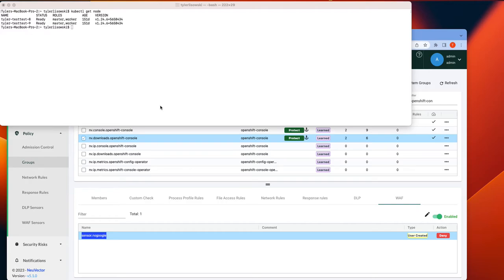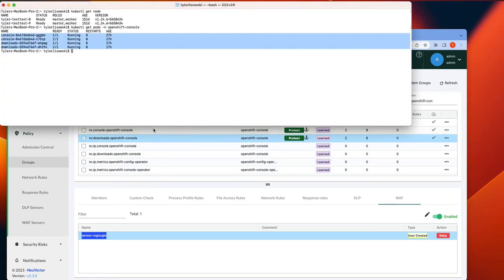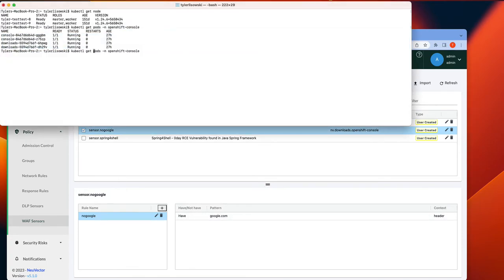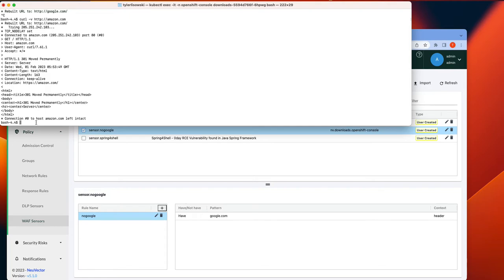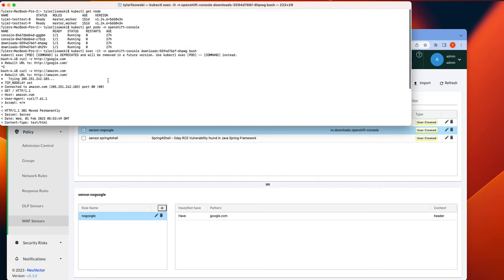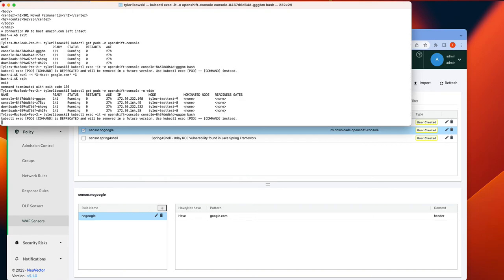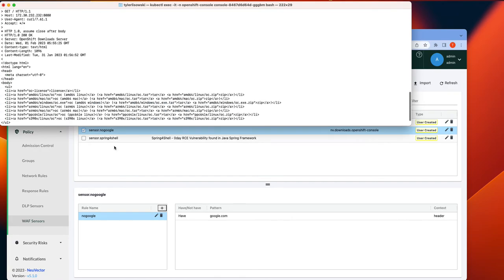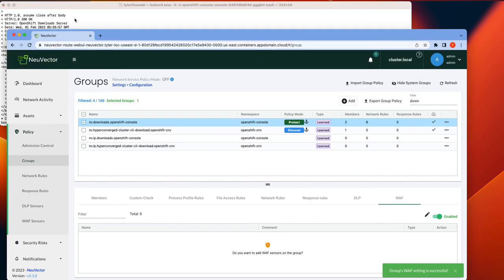Web Application Firewall Policy in any environment with NeuVector and IBM Cloud Satellite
This gives a demo on how NeuVector in IBM Cloud Satellite can implement and enforce web application firewall policy in any environment.